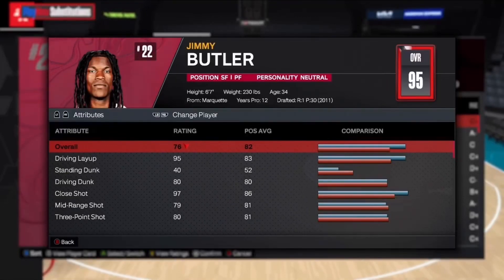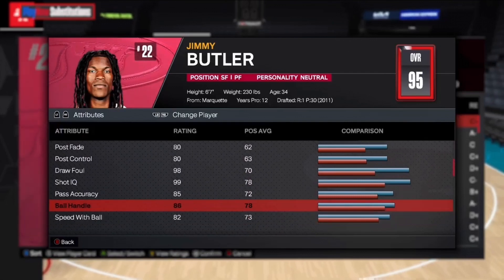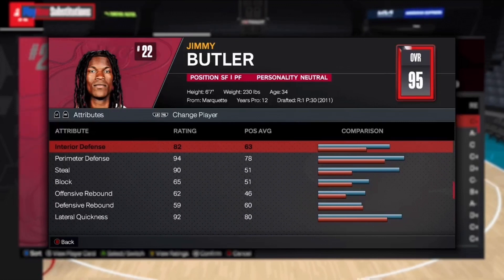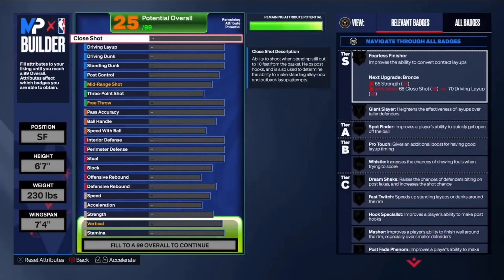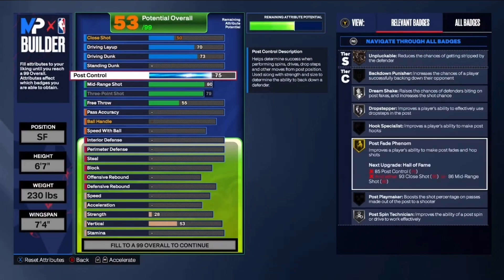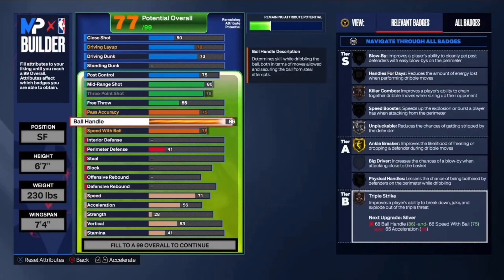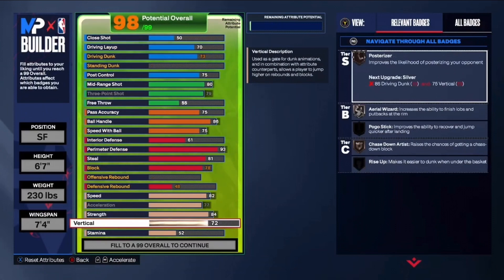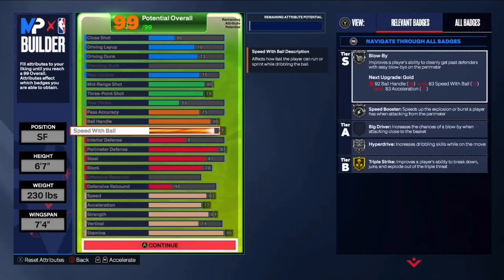THE BEST 2 WAY PERIMETER THREAT JIMMY BUTLER BUILD NBA 2K24!